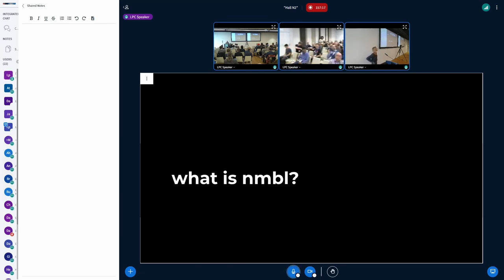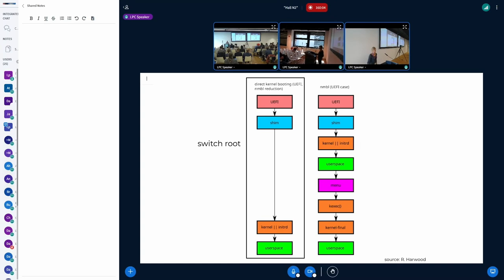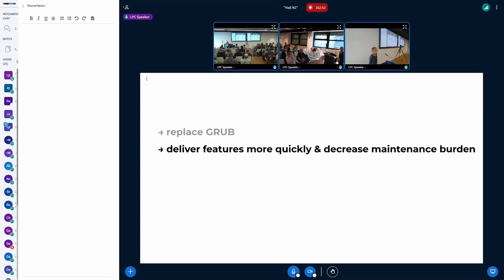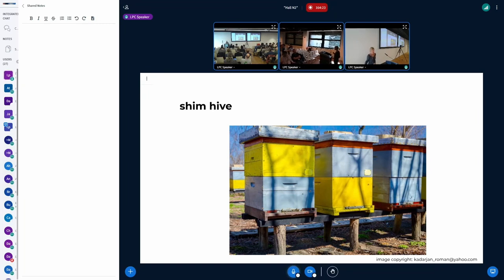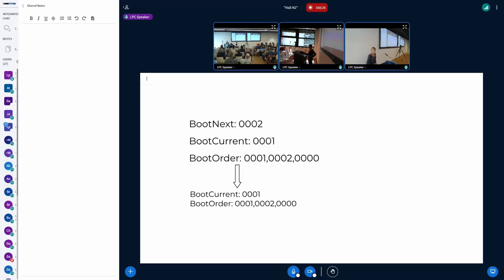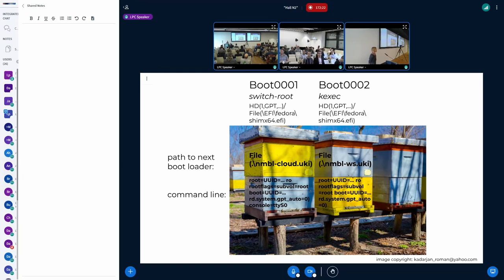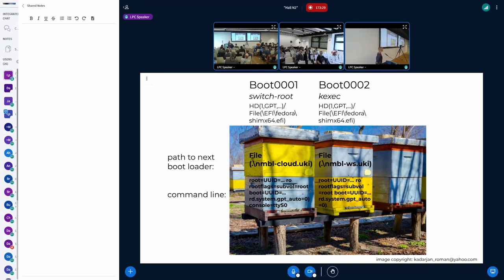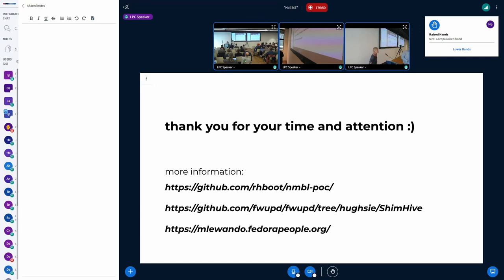no more bootloader: please use the kernel instead - LEWANDOWSKA, Marta